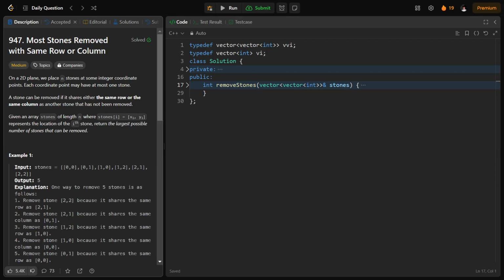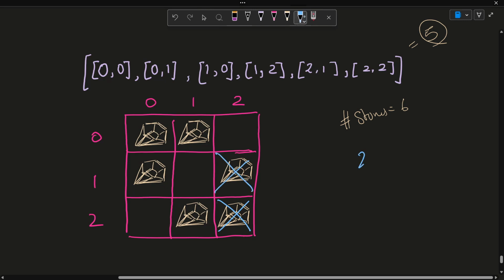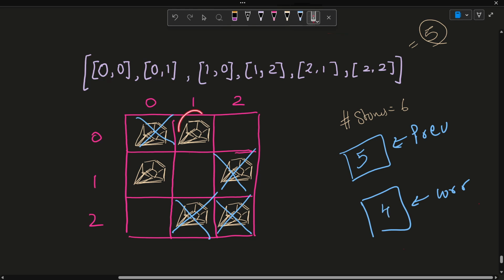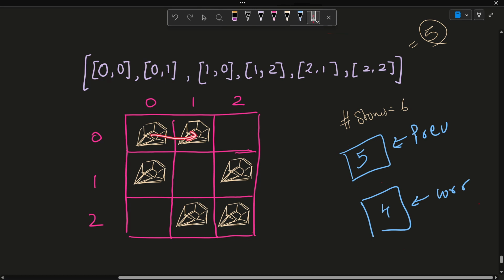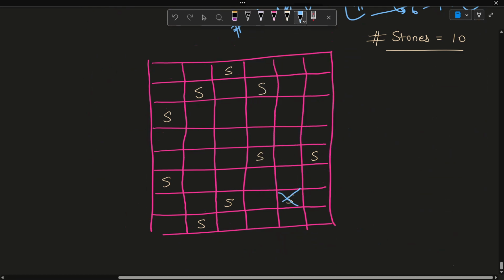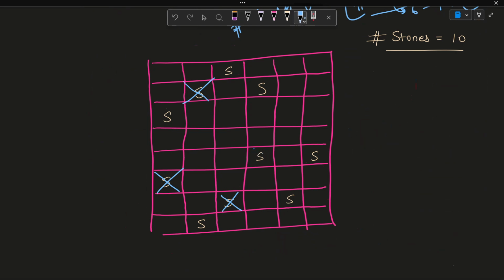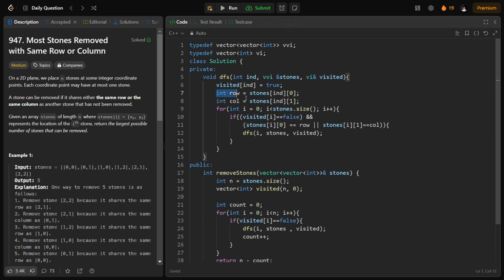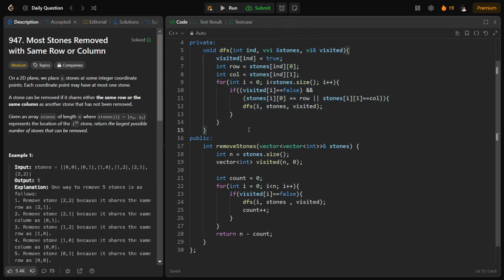Most Stones Removed With Same Row Or Column - LeetCode 947 | C++